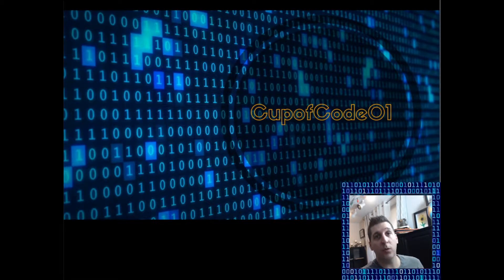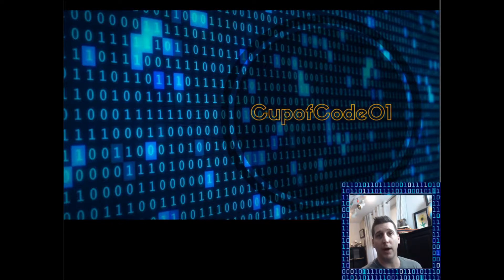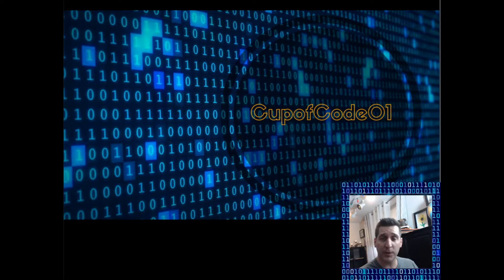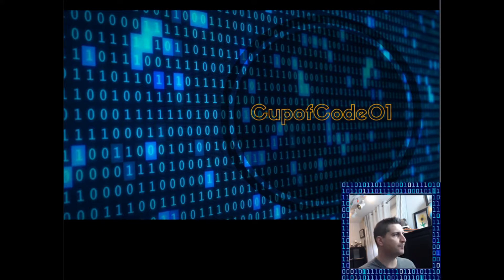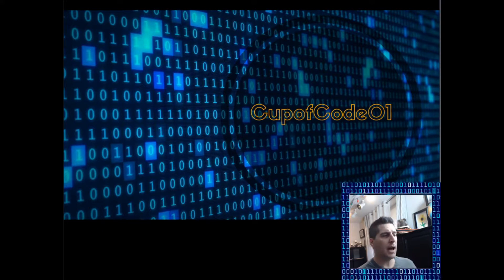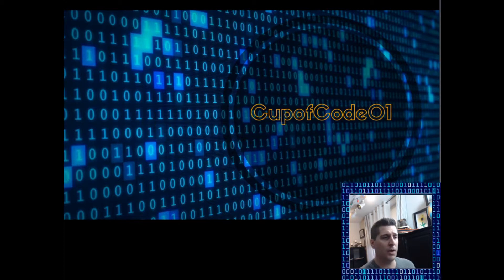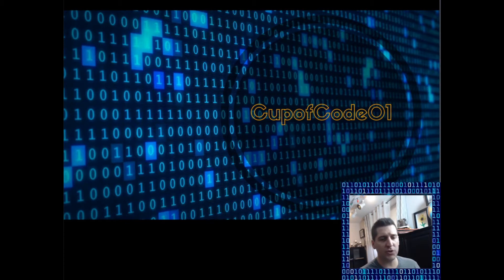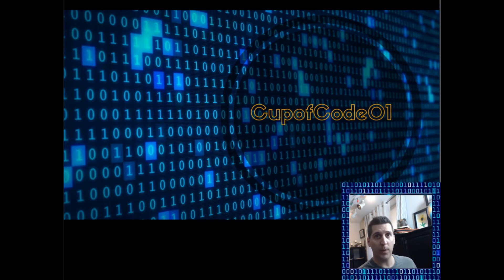CupofCode01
2017 - CupofCode01 - Channel Intorduction

All things programming, coding, python 3, machine learning and artificial intelligence.